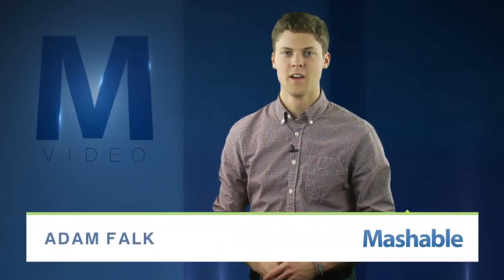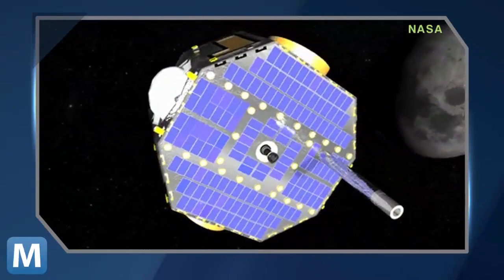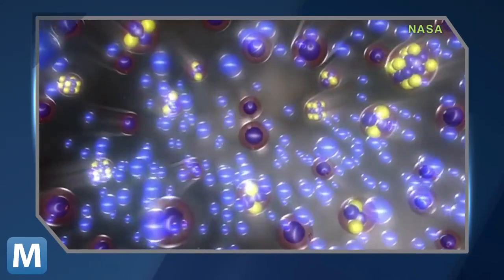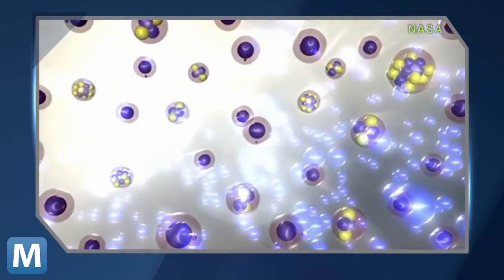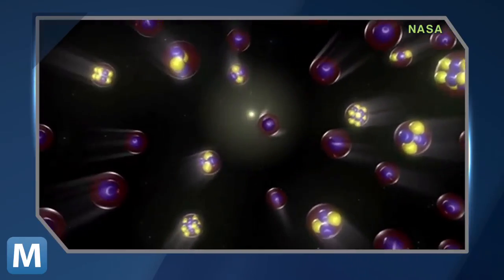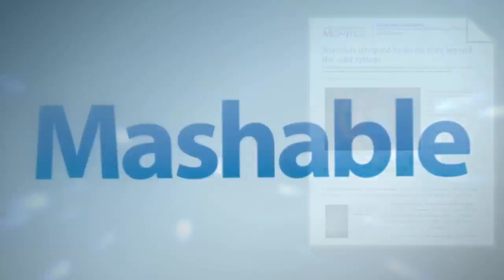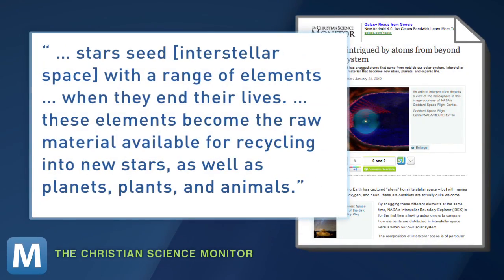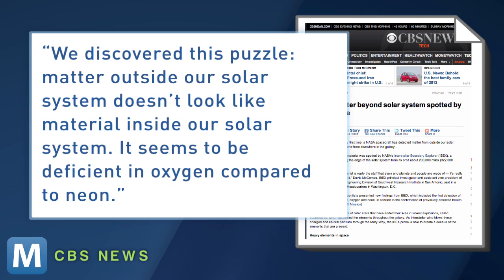NASA's IBEX Finds New Alien Particles in Deep Corners of Space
New findings from NASA's IBEX spacecraft now allows astronomers can compare how elements are distributed in interstellar space versus our own solar system.